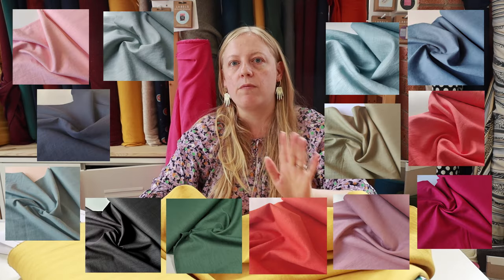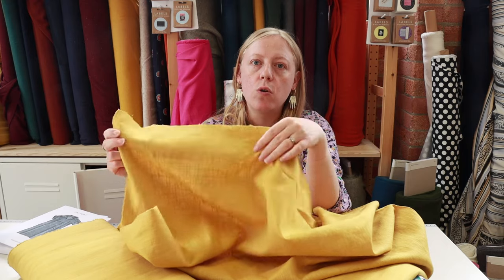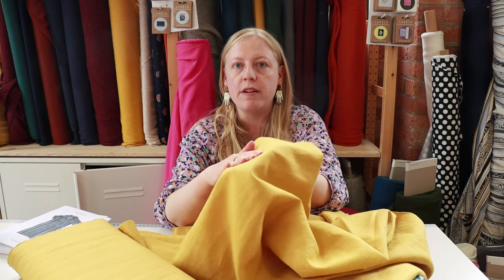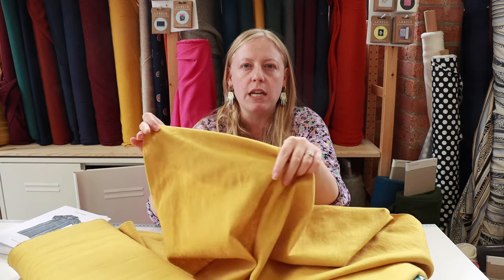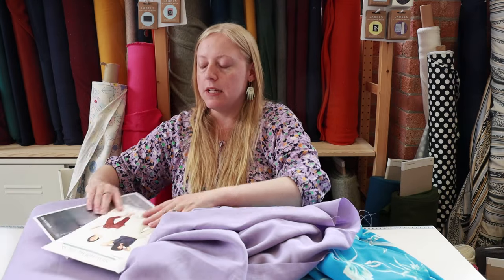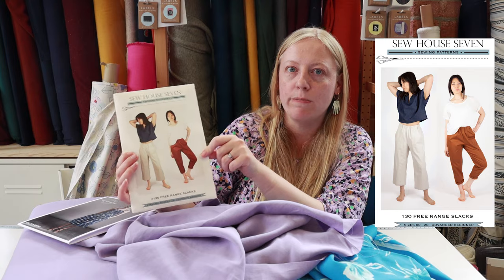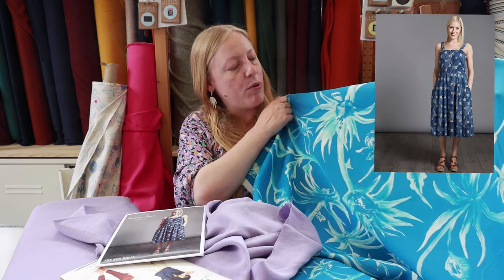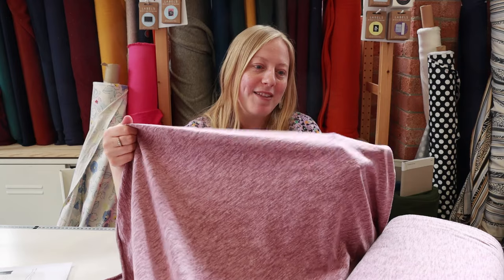Everything you need to know about LINEN! - Linen Jersey, Linen Cotton, Linen Viscose + Linen Tencel™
Fabrics mentioned -
Juliet Rose Burgundy Garden Party - Cotton Linen Canvas - Rifle Paper Co.